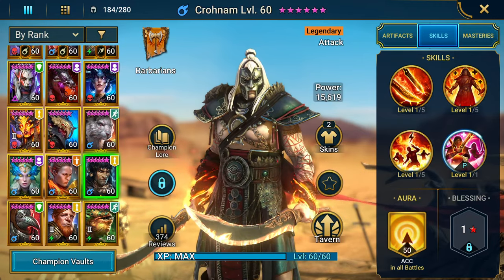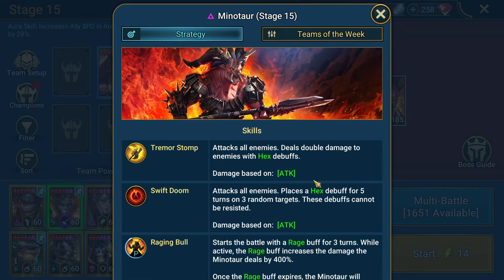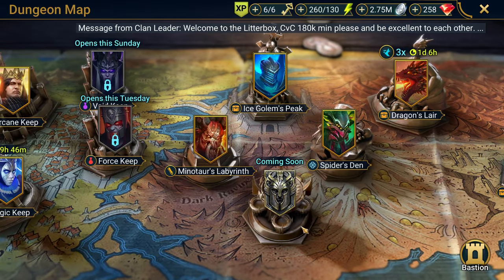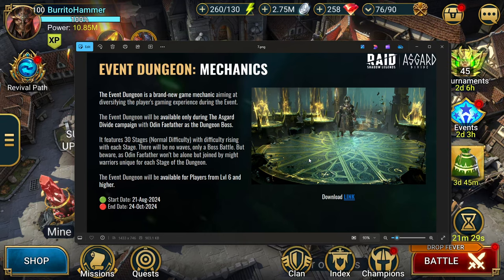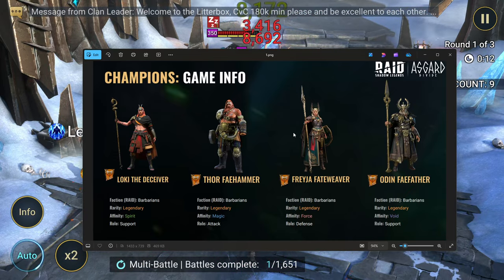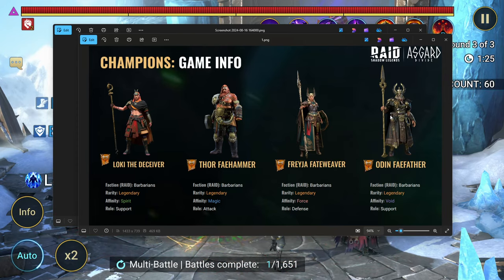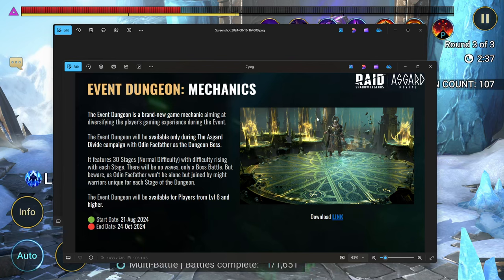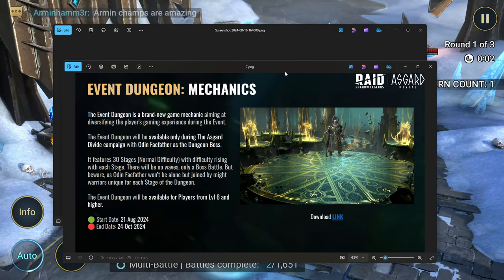The New Berserk Debuff And How Hard Is Odin Going To Be? Thoughts? | Raid: Shadow Legends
What do you think about the new debuff?